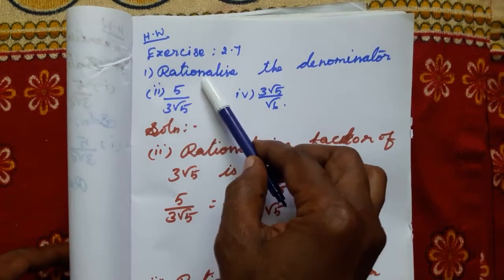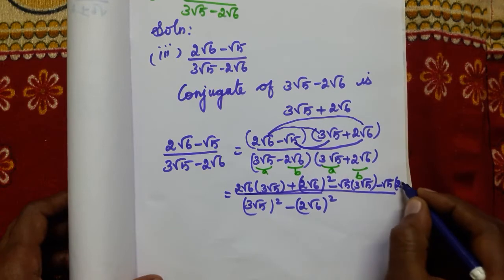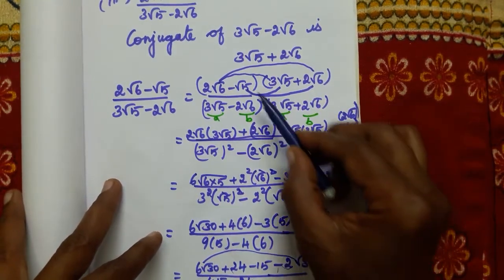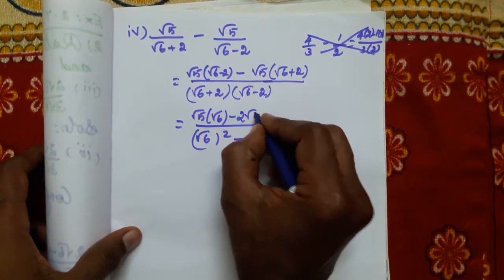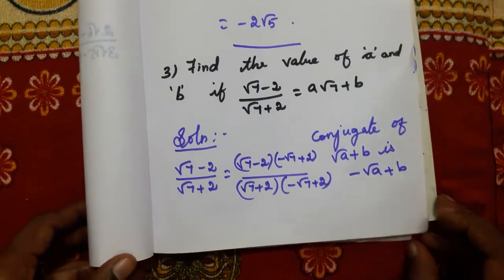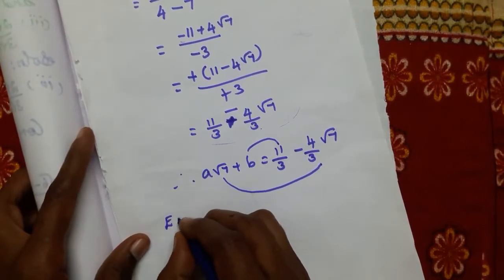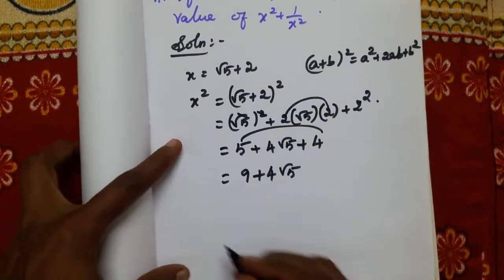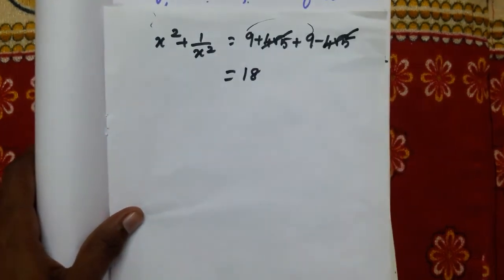Grade IX - Maths || Real Numbers 20/10//2020 || Online Class, Bethlahem Matric School